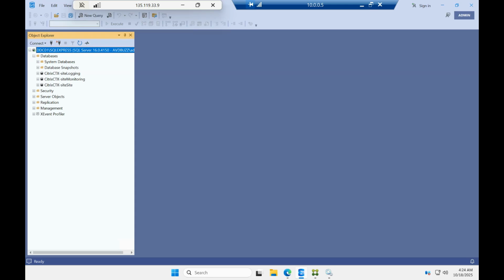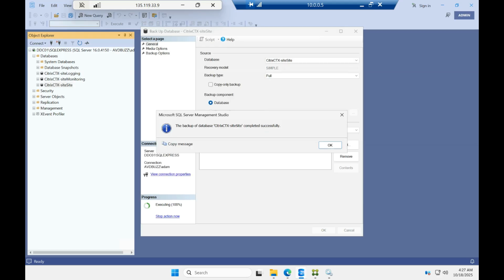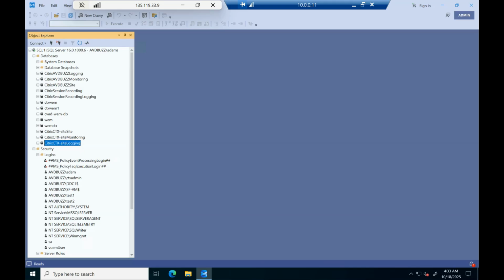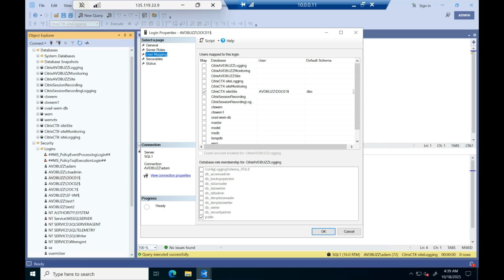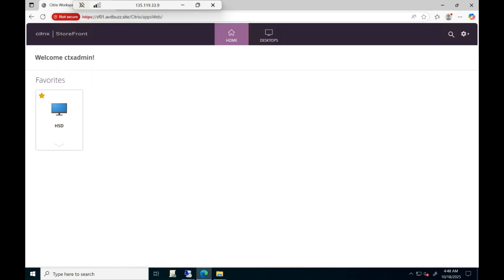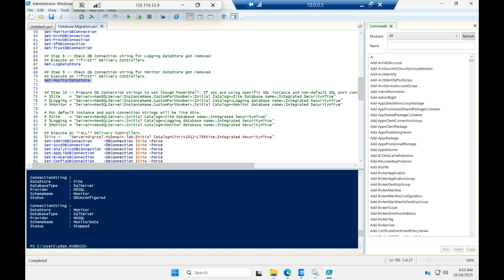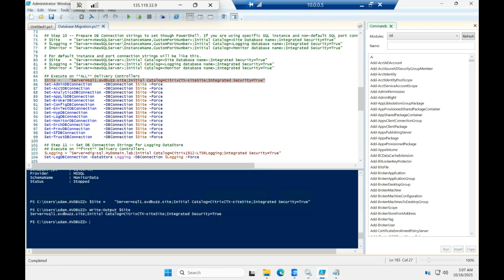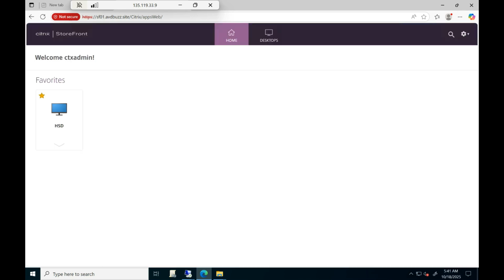Citrix Virtual Apps and Desktop database Migration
Refer to article CTX280675 for script